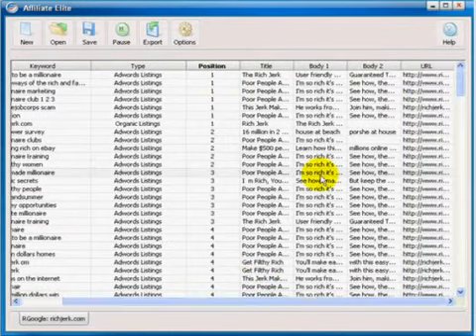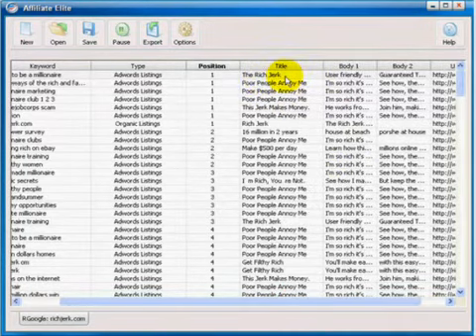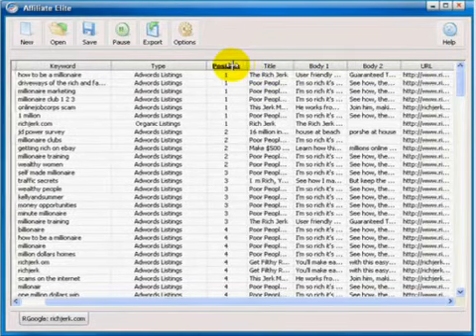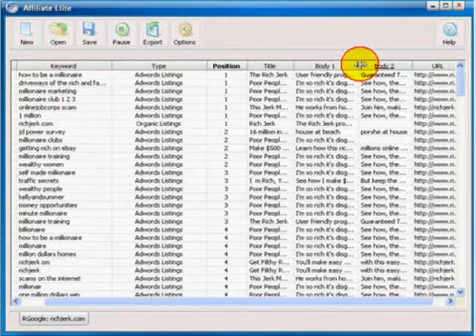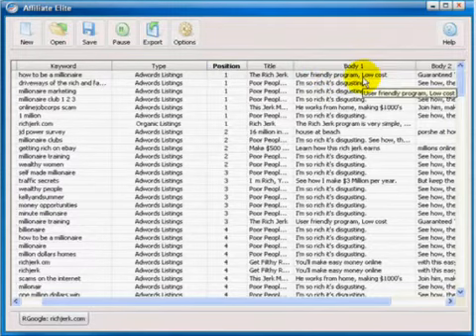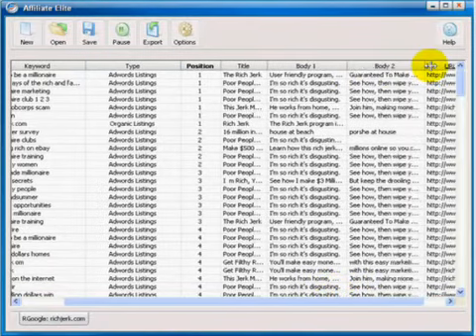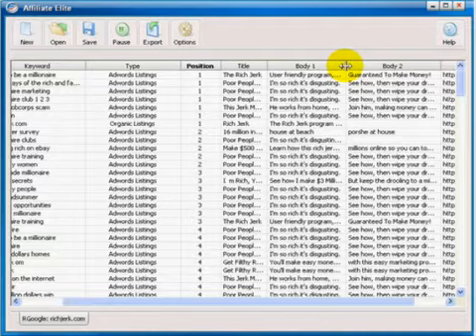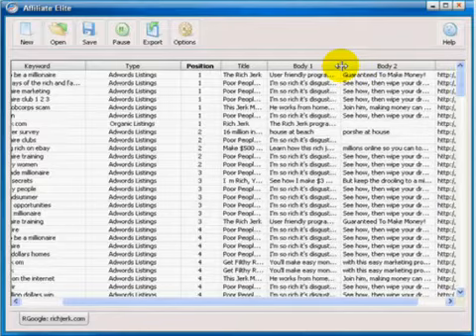Affiliate Elite - Steal Keywords & Drive Traffic With PPC